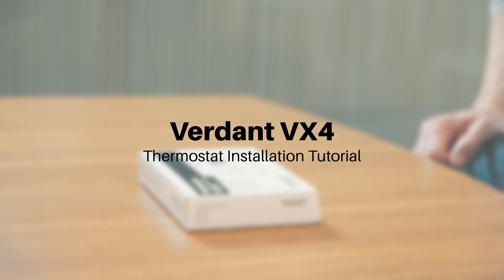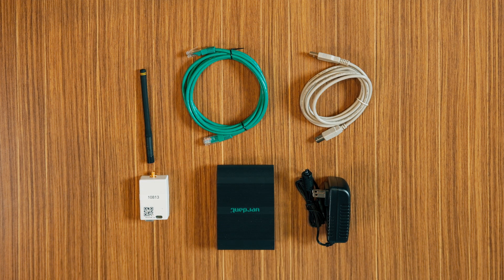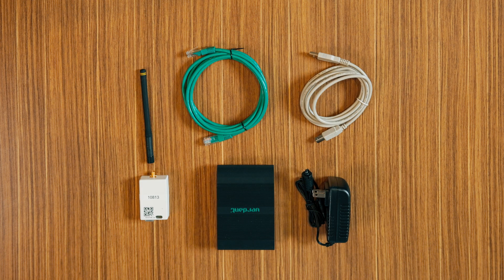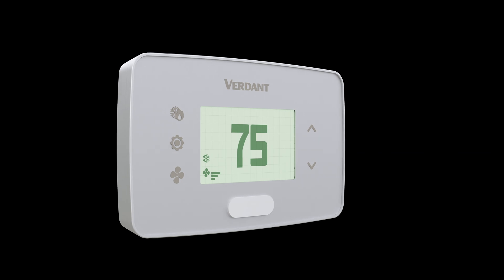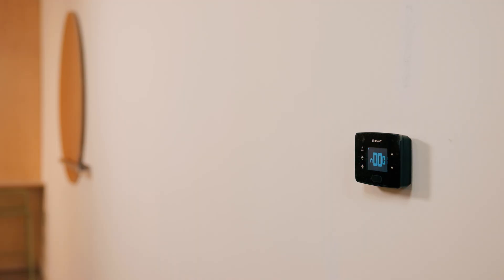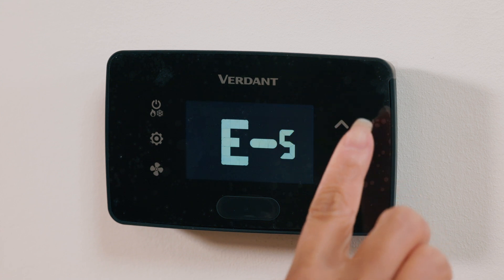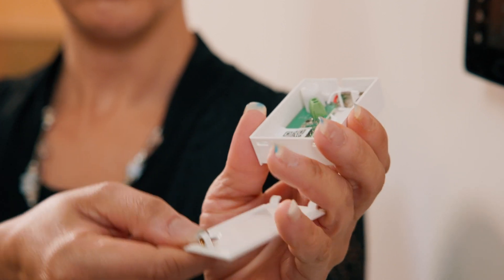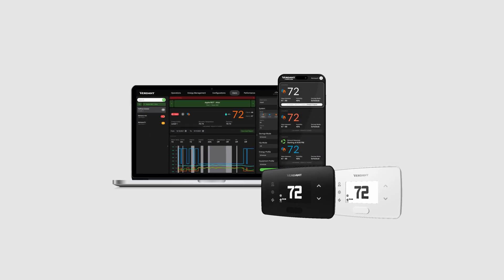How to Install: Verdant VX4 Wired Smart Thermostat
Follow this step-by-step guide to install the Verdant VX4 Wired Smart Thermostat. This video covers everything you need from wiring to setup for a smooth installation. Designed for hotels and multifamily properties, the VX4 provides reliable, efficient energy management with a wired connection.

Want to see how VX4 can help your property save energy? Book a web demo with a Verdant energy expert today